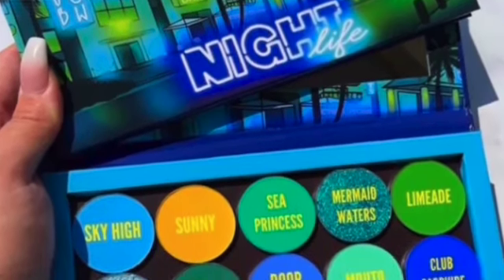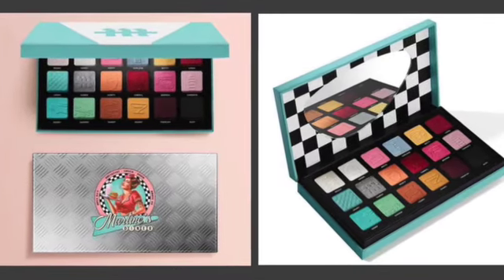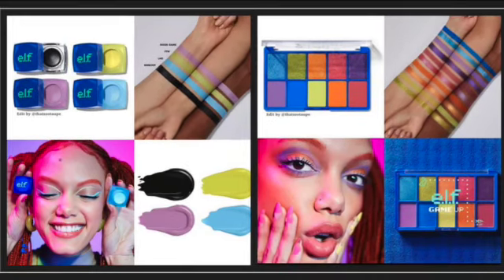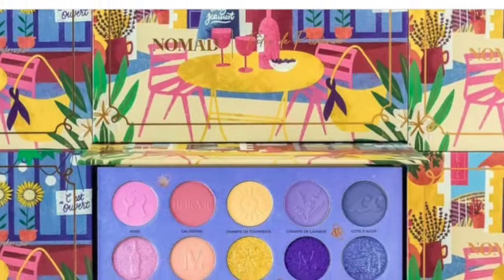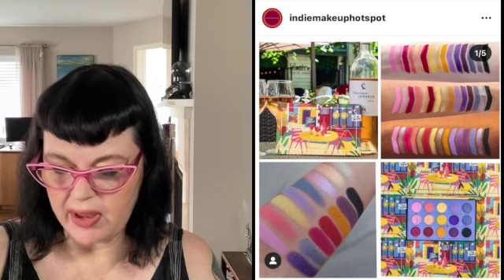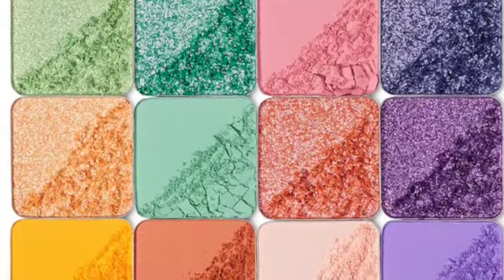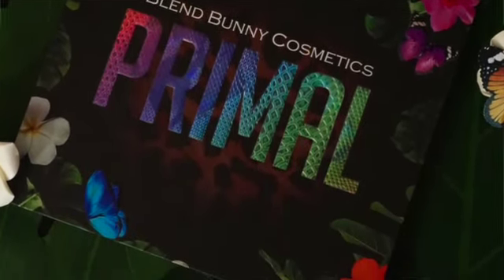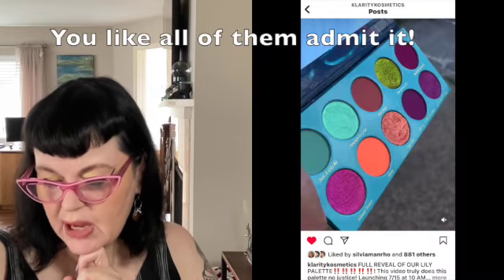Navigating New Releases on a No Buy #12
Just because I cannot buy it doesn't mean I don't love it!

About ME:

A Makeup and Beauty lover older than most on YT but here to have fun and talk about make up anyway!

Lover of Vintage Style. Believer in Kindness and Compassion. It will get you farther! Be Happy Be You!